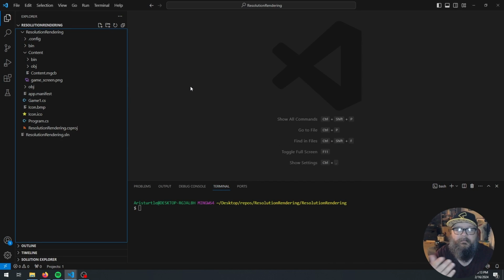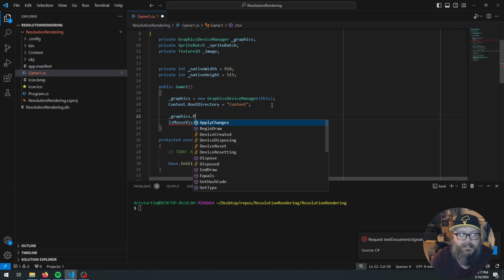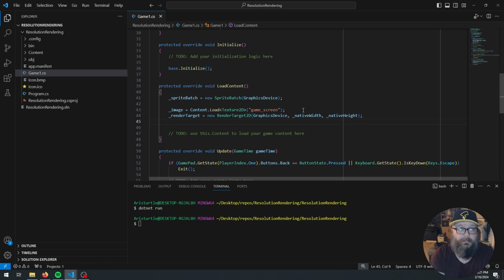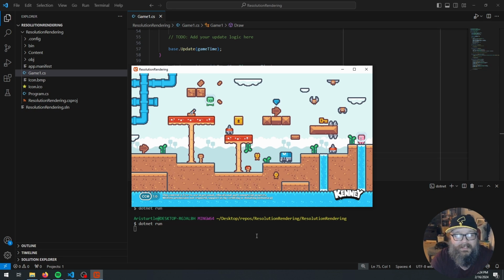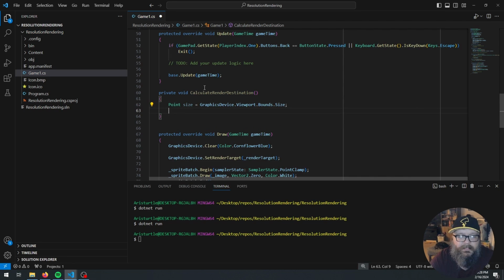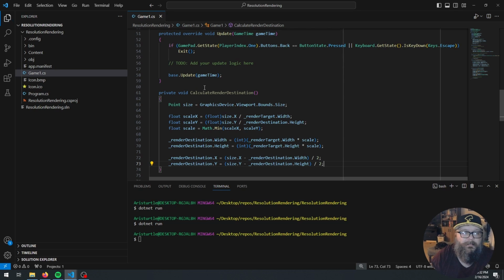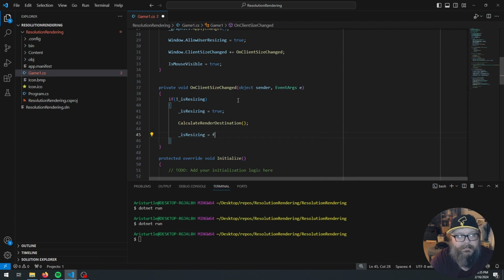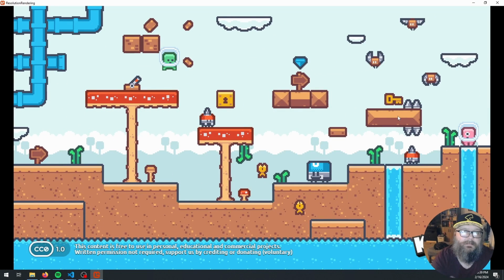MonoGame RenderTarget2D Independent Screen Resolution Rendering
In this tutorial I discuss how to use a RenderTarget2D to achieve independent screen resolution rendering in your MonoGame game.

Timestamps
00:00 Introduction
01:50 Project Setup
03:42 Initial Code To Show The Problem
06:47 Showing the Problem To Solve
07:55 Create a RenderTarget2D
09:18 What Is a RenderTarget2D
10:12 Drawing to the RenderTarget2D
12:35 Pop Quiz 1: Does Drawing to RenderTarget2D Alone Solve It?
13:08: Pop Quiz 1 Answer
13:50 Calculating RenderTarget2D Destination Rectangle (Solving the Problem)
21:47 Listen to Window.ClientSizeChanged Event
26:02 Pop Quiz 2: Is The Problem Solved Now?
26:39: The Solution Works
27:47 Wrap up
28:57 I Forget To Put MonoGame Discord Link In Video
29:28 Patreon Supporter Thanks